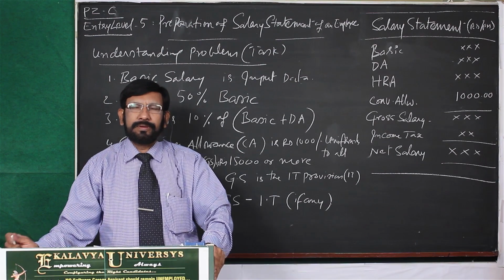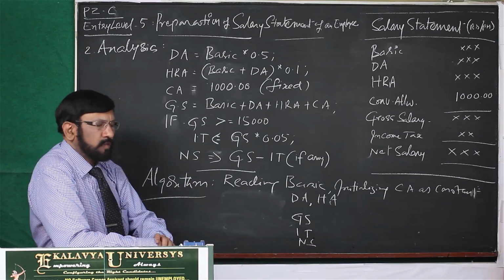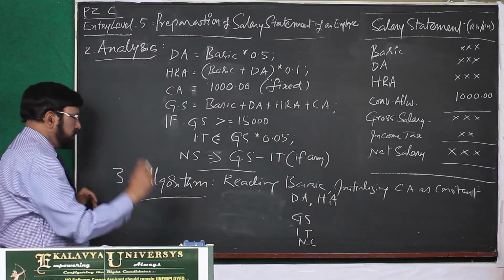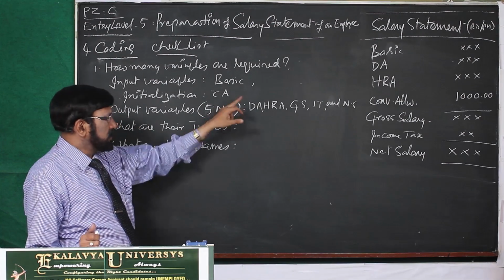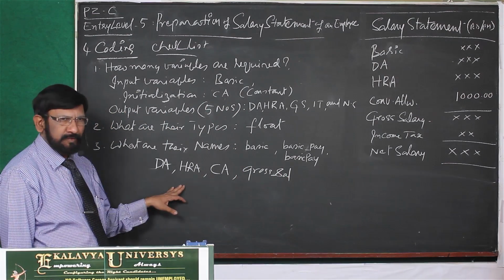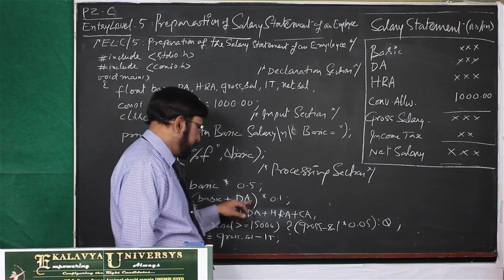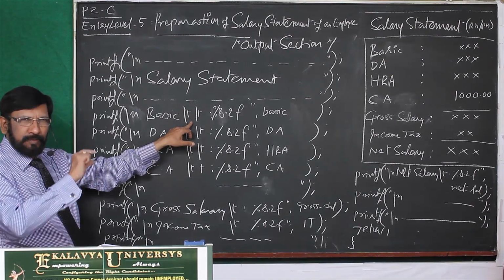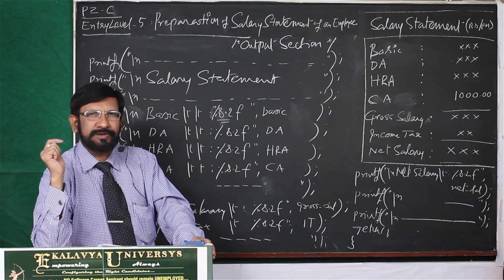C Projects Entry Level (5 of 10) Salary Statement video